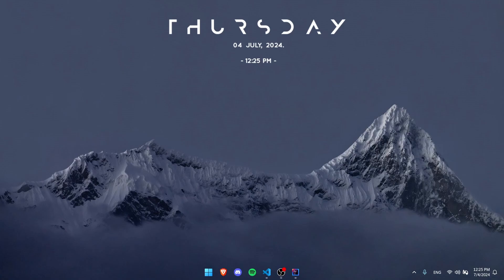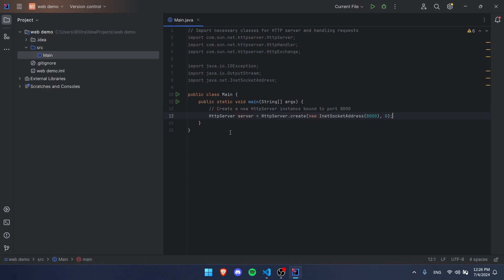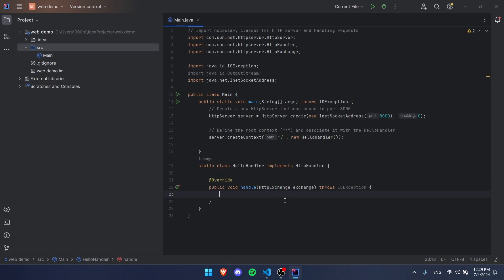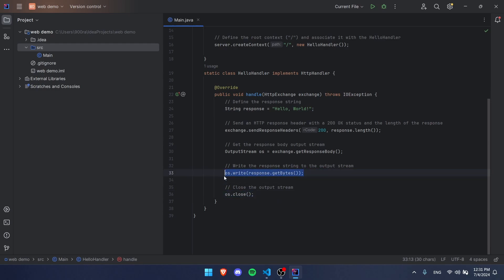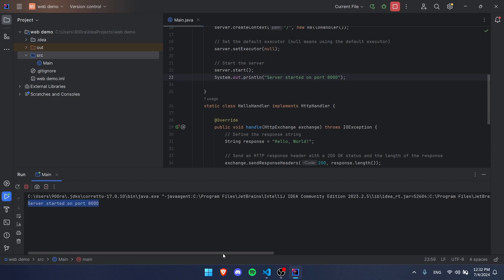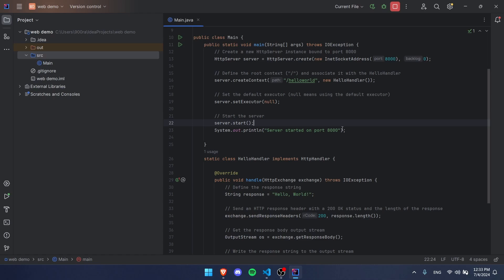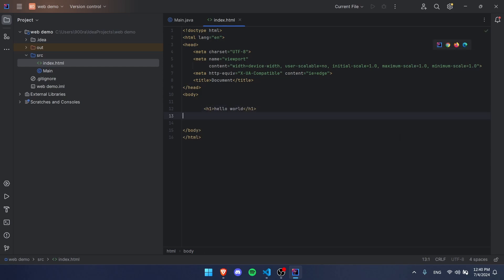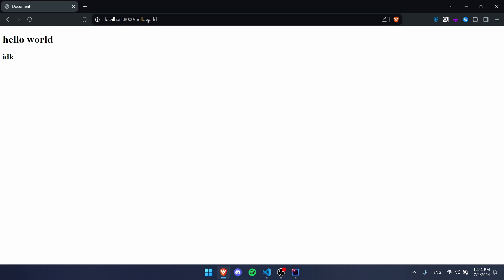WEBSERVER in JAVA | (simple & easy)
In today's video, I will be showing you how to make a simple webserver in Java. It is super easy and can help you learn about web development as a Java programmer! Today we focus on the backend / Java part, but maybe in the future I can make a video on the front end part!

● honey jam by massobeats